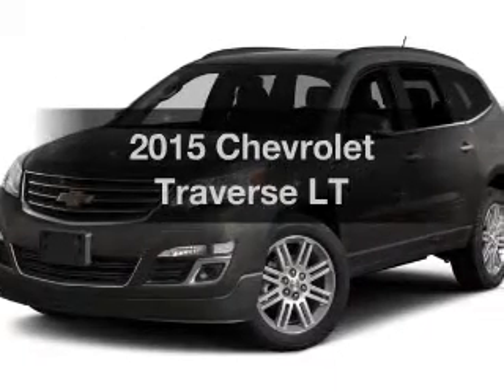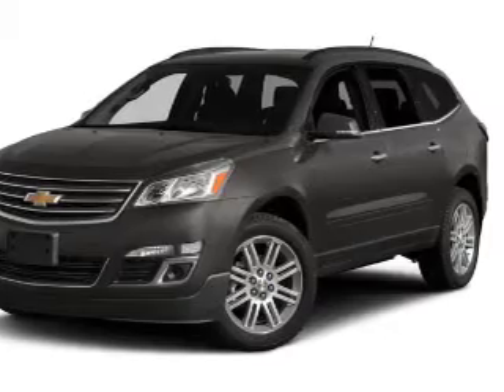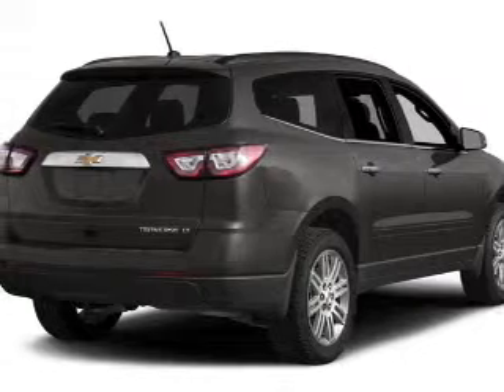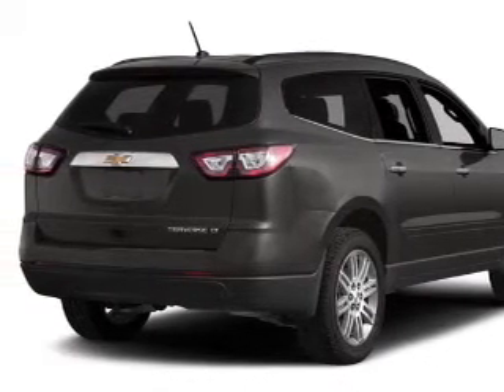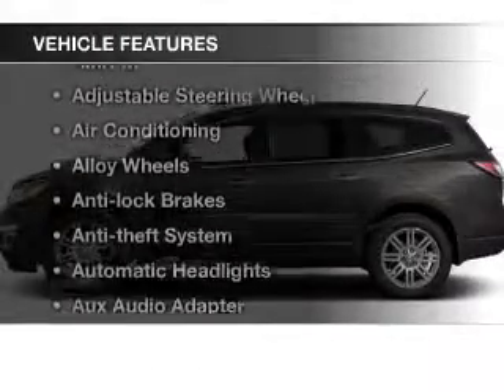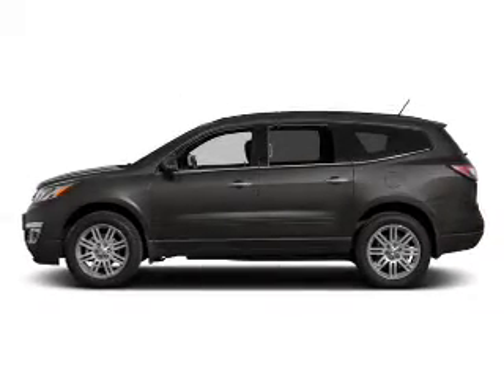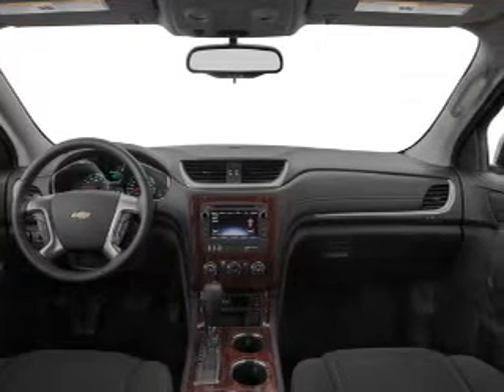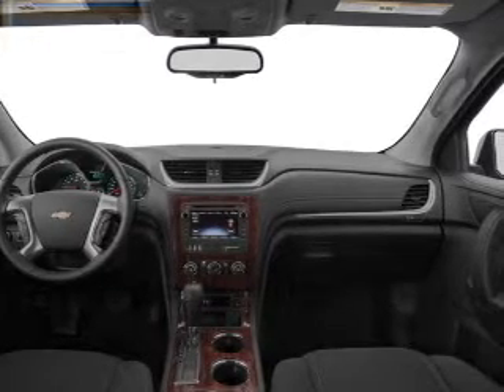2015 Chevrolet Traverse - Strongsville OH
Year: 2015
Make: Chevrolet
Model: Traverse
Trim: LT
Engine: 3.6 L, 6 cylinder
Transmission:
Color: Gray
Mileage: 2
Address:
15303 Royalton Road